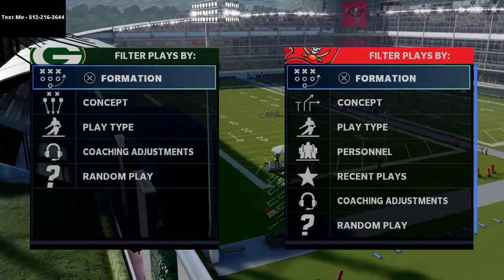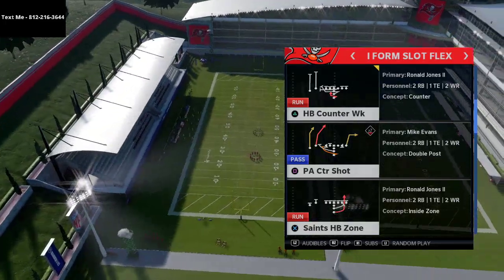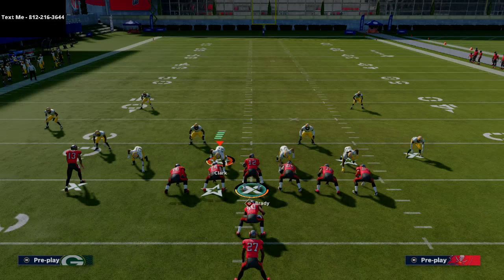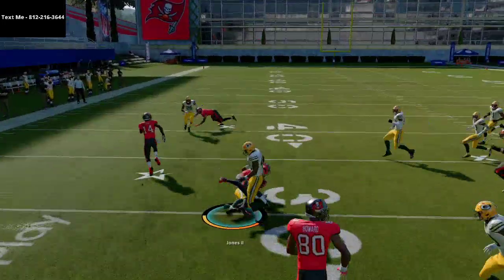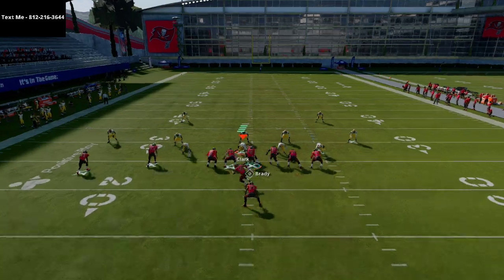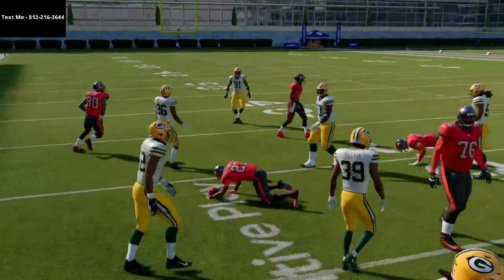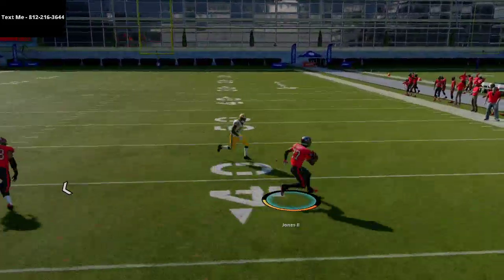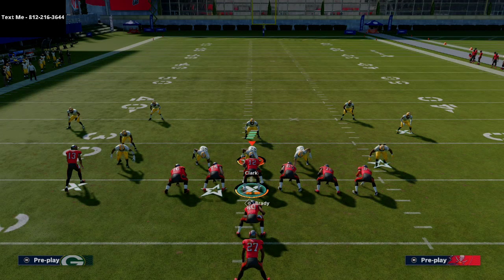Is This The Best Run in Madden 21? Saints Playbook Money Plays| Madden 21 Tips and Tricks